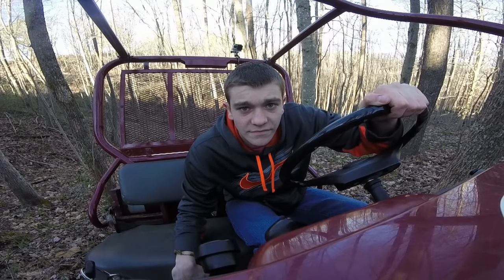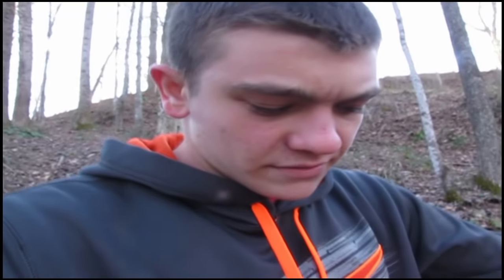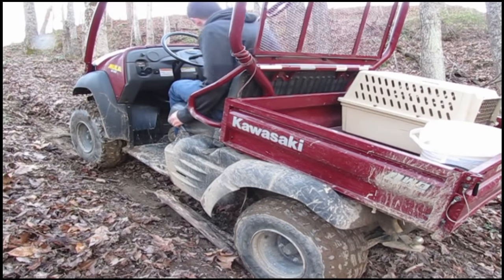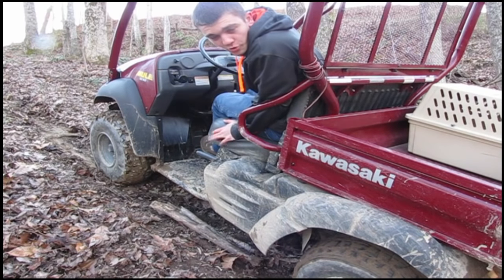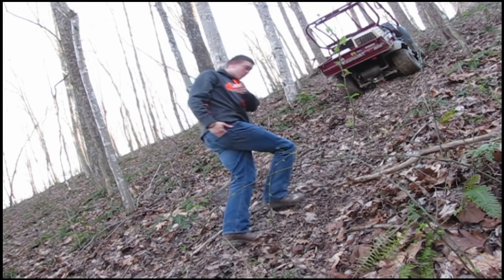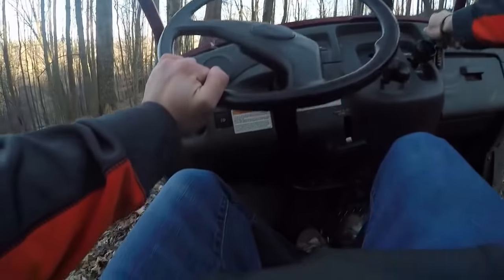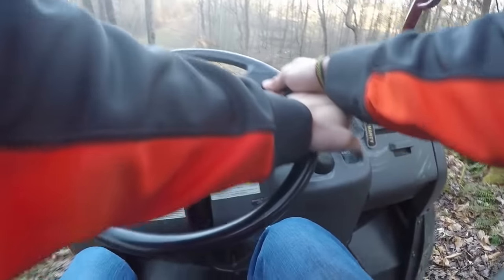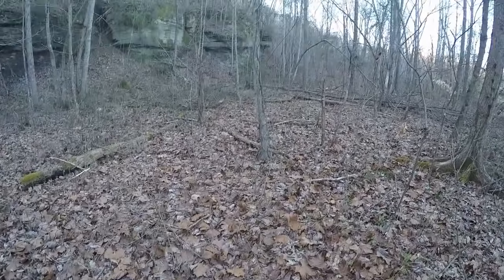I GOT STUCK!